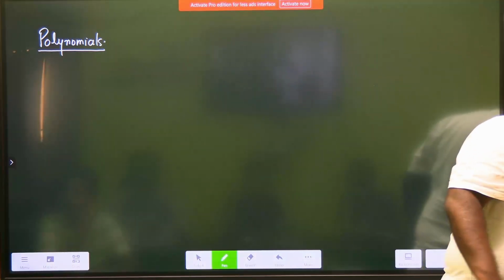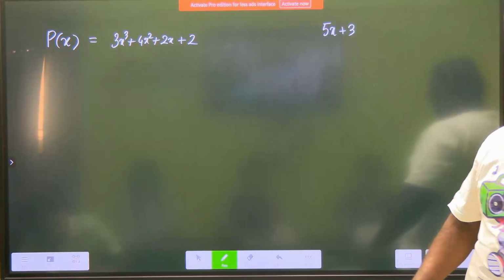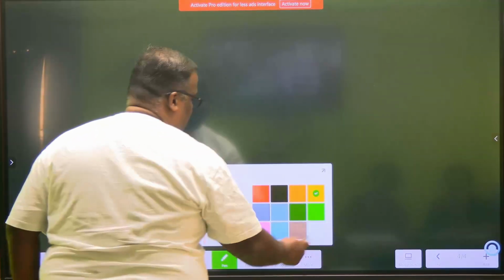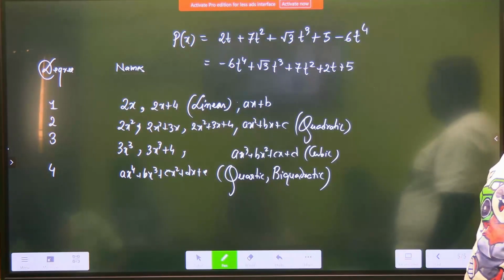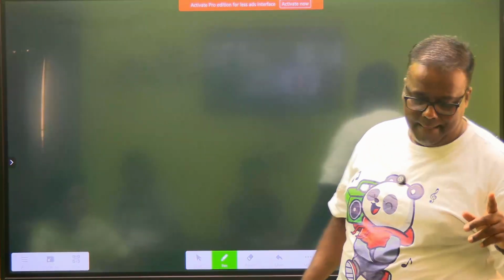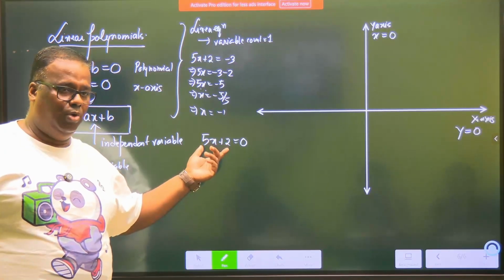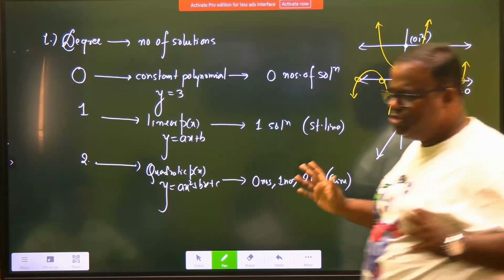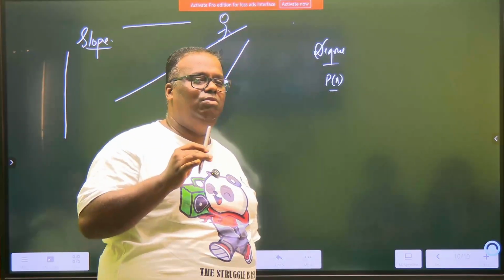Polynomials I Lesson 1 I CBSE I G9 I